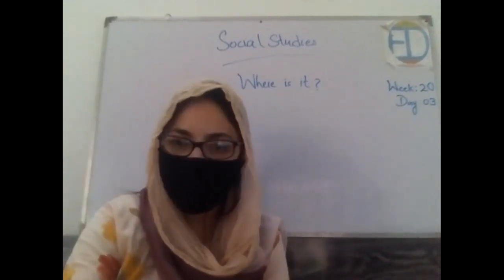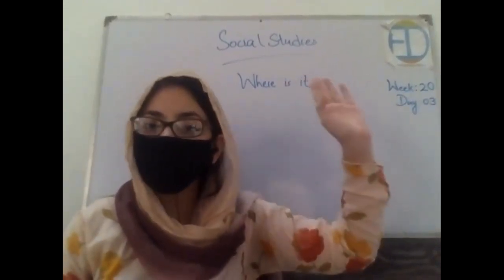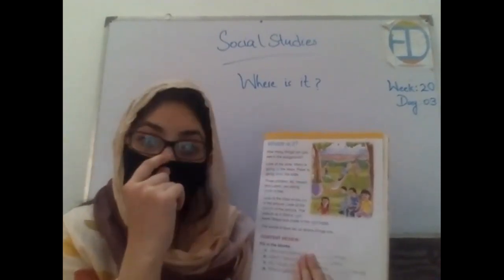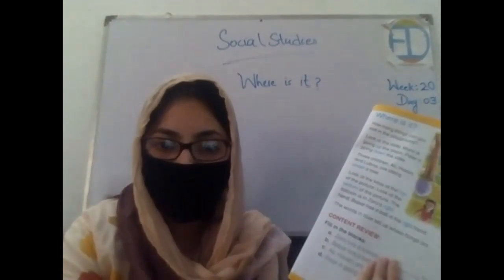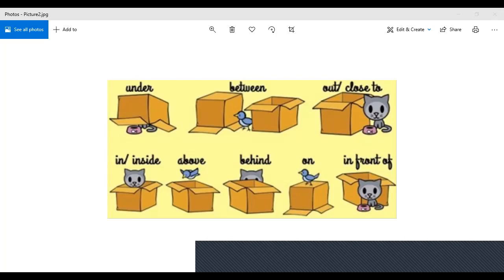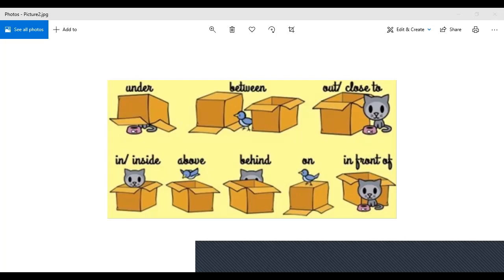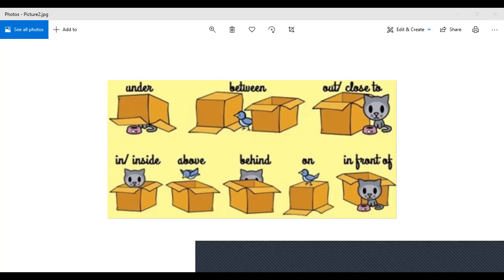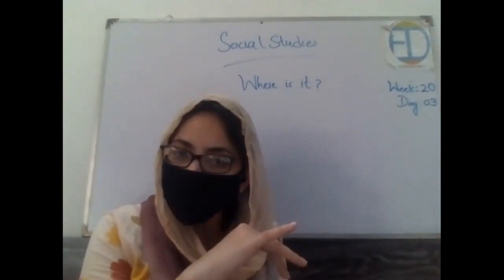Social Studies - Where is it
Week 20 - Day 3 - Grade  1 - Social Studies  - Ed World - Where is it